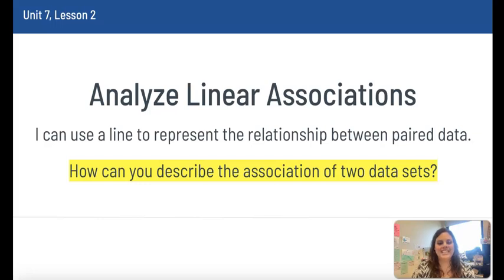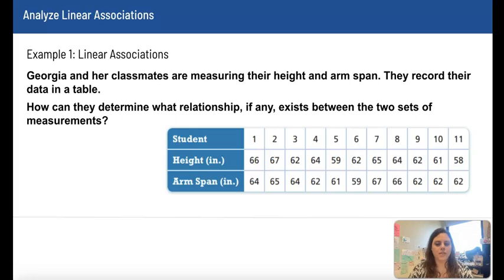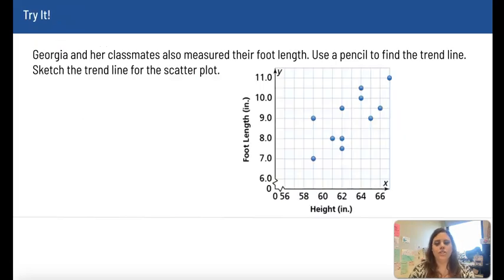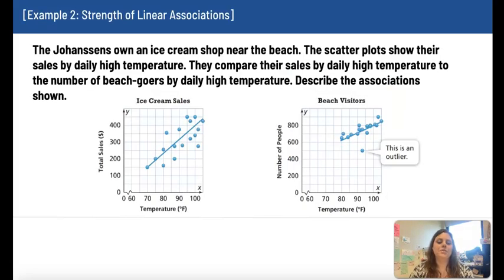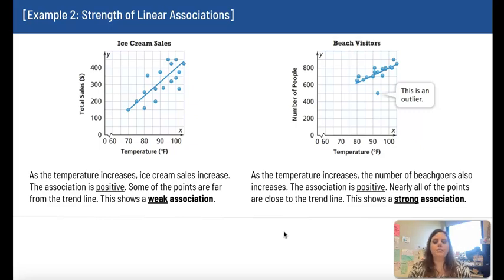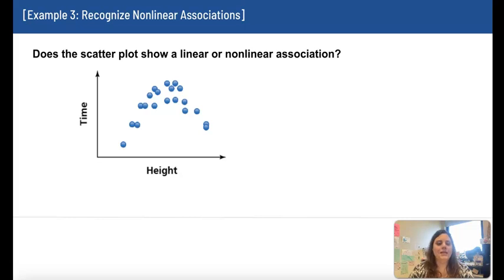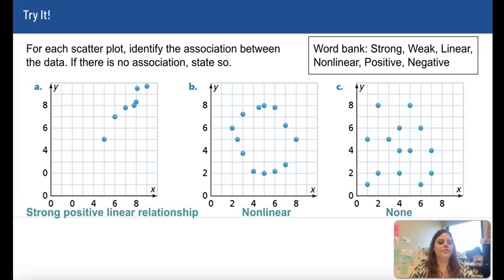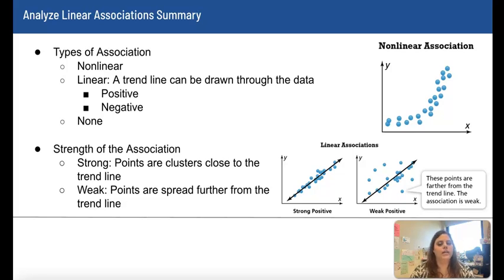7.2: Analyze Linear Associations VIDEO